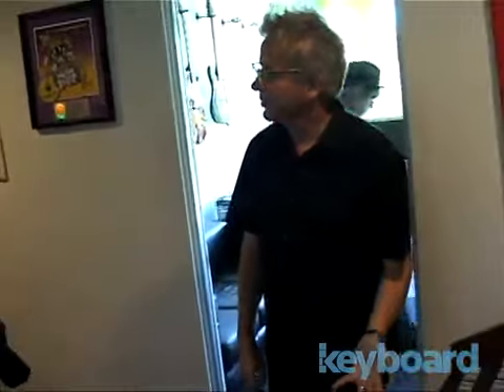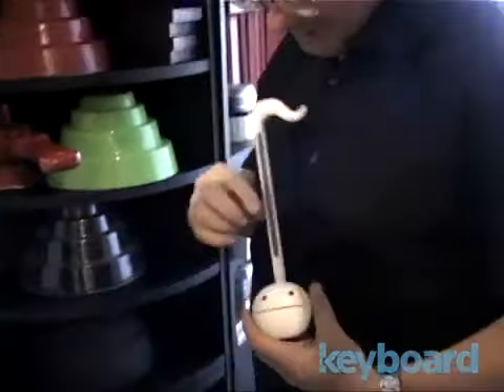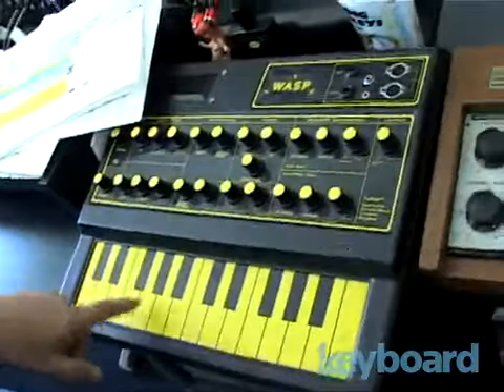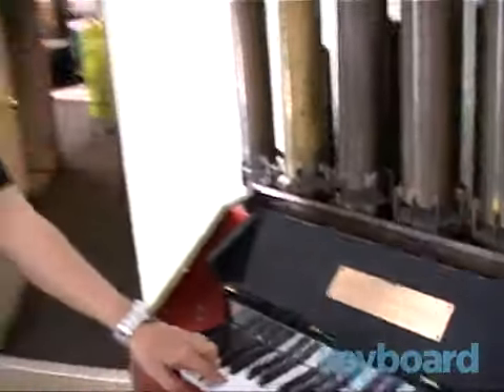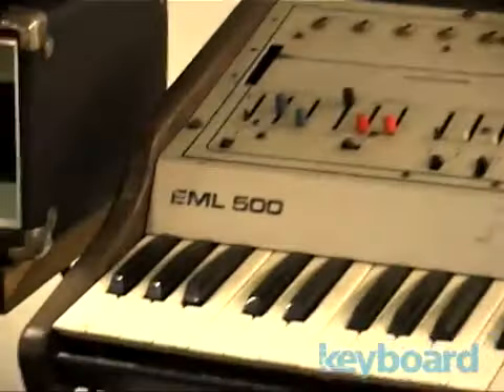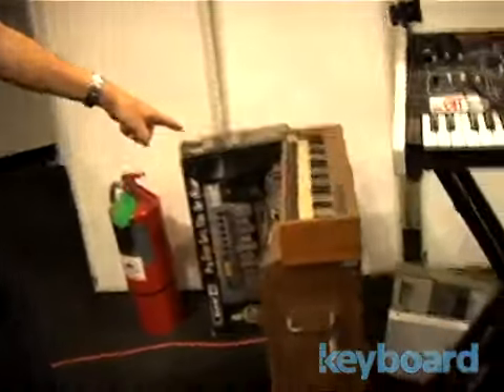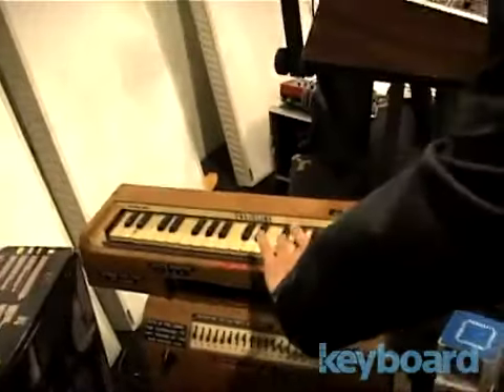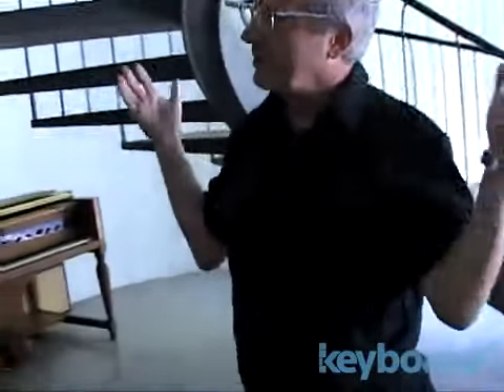KEYBOARD interviews Devo's Mark Mothersbaugh (Part 2)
Back in 2010, KEYBOARD Editor Stephen Fortner talked synth shop with Devo's Mark Mothersbaugh.